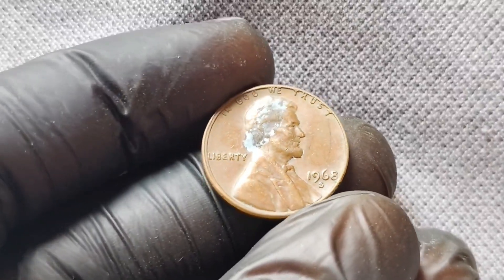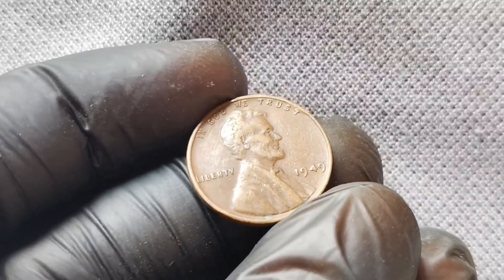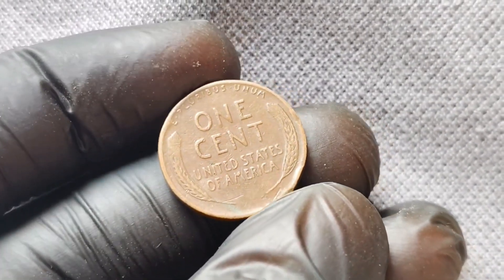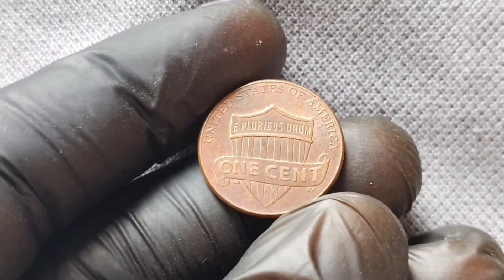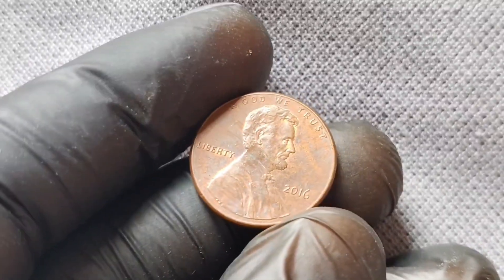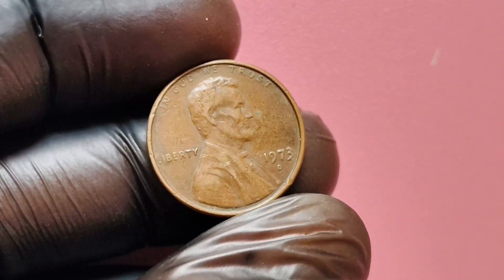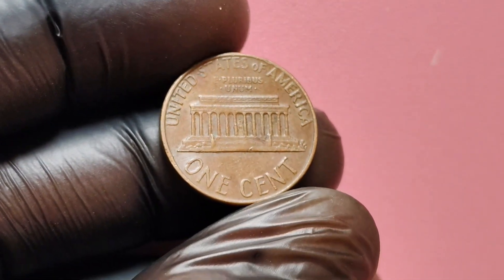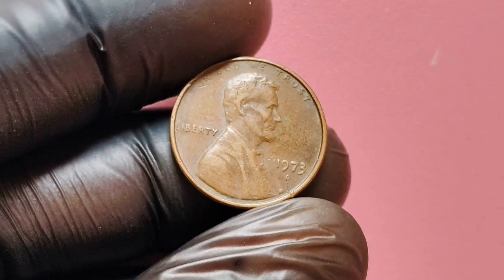Secret Million-Dollar Lincoln Pennies: Coins You Need to Know About!"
Unlock the secrets of rare Lincoln pennies worth up to millions of dollars! In this video, we dive into the hidden treasures of everyday coins that could make you a millionaire. Discover which specific Lincoln pennies are highly sought after by collectors, how to identify valuable varieties, and what makes these coins so unique. Whether you're a seasoned collector or just getting started, don't miss out on these valuable tips that could help you strike it rich with pocket change.